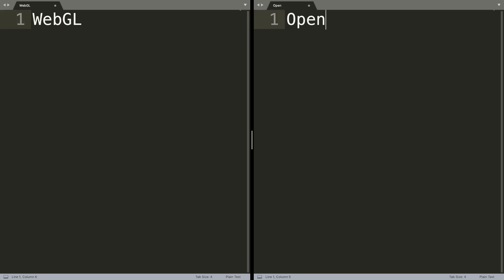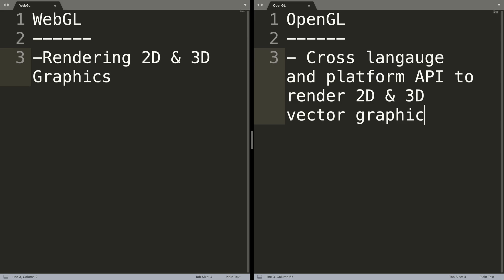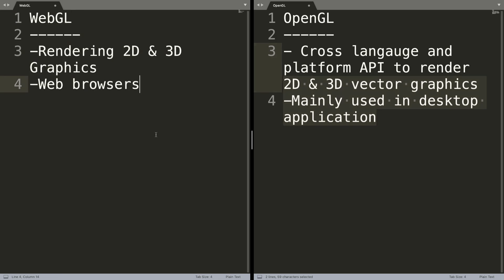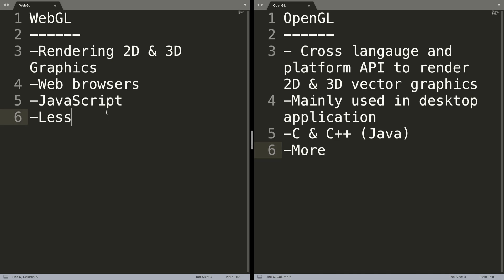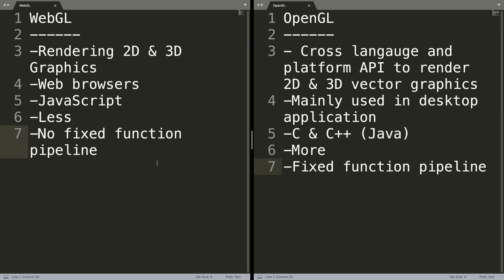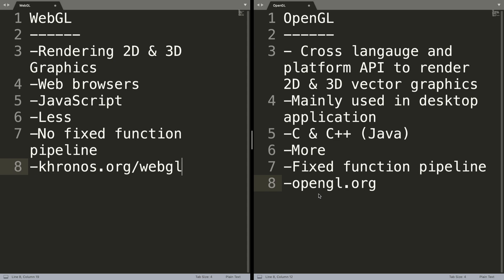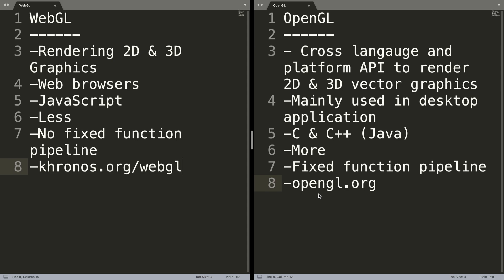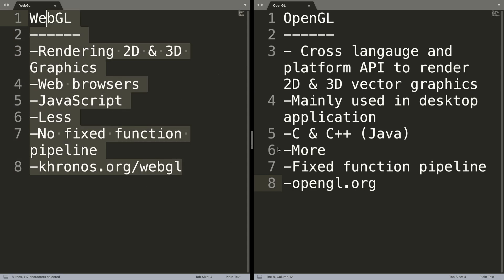WebGL vs OpenGL vs OpenGL ES - WebGL Programming | 3D Web Development